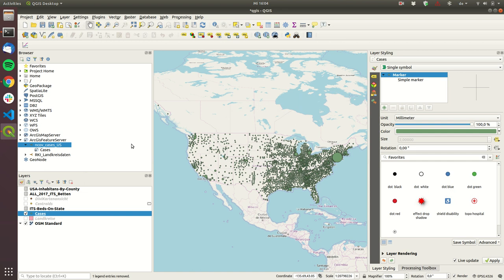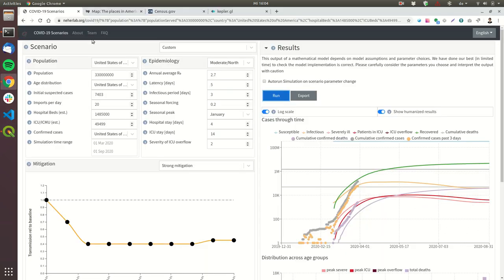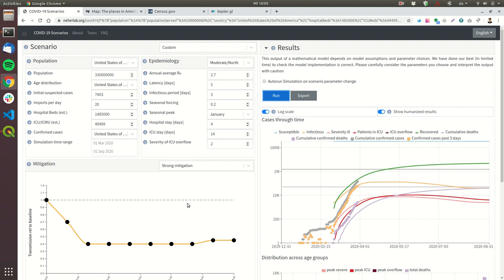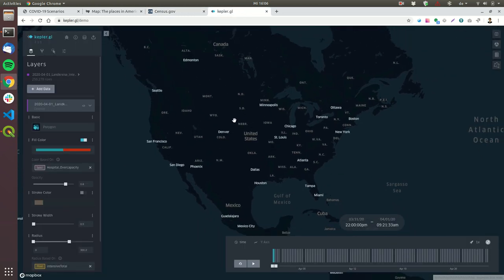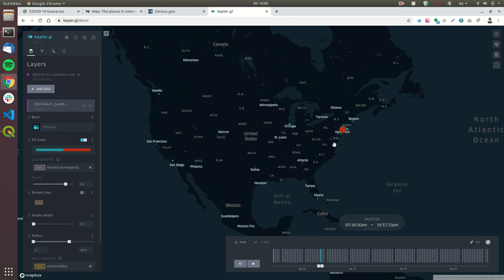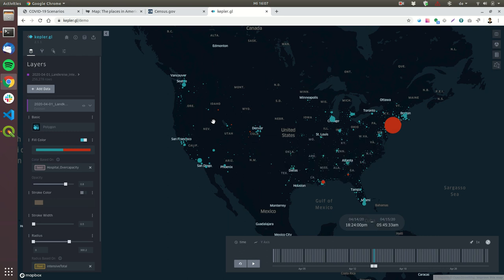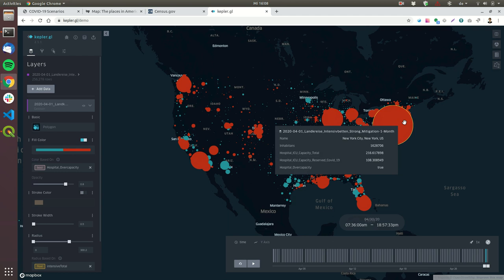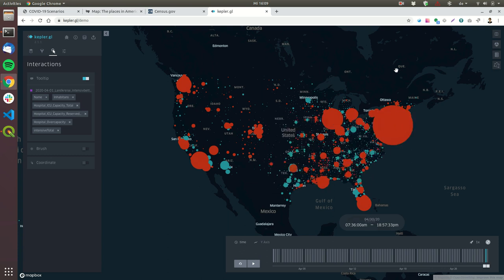COVID-19 Simulation when will the United States hospitals be full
This video shows a forecast for every county of america how much intensive care beds will be needed and when a certain county will be overcapity.

and has to be unpacked and then loaded into

* Neherlab by Prof. Richard Nehler
 * kepler.gl by Uber
 * QGis
* Map: The places in America with the most (and fewest) ICU beds